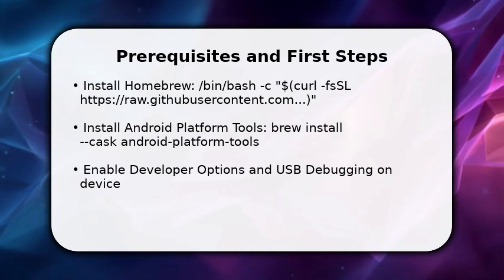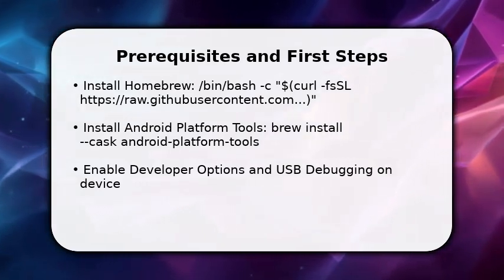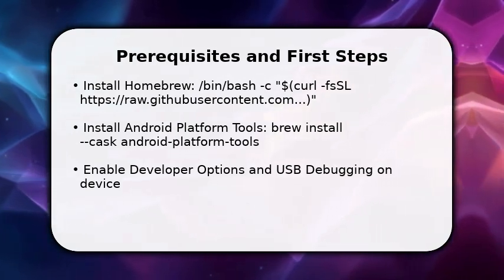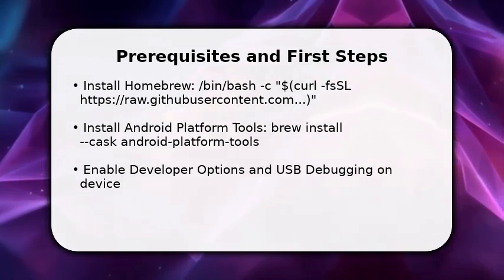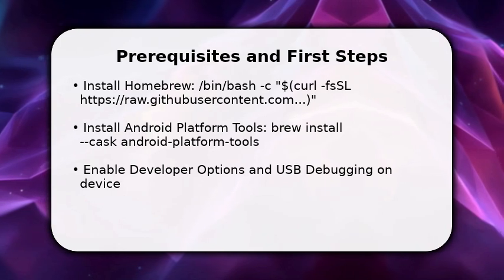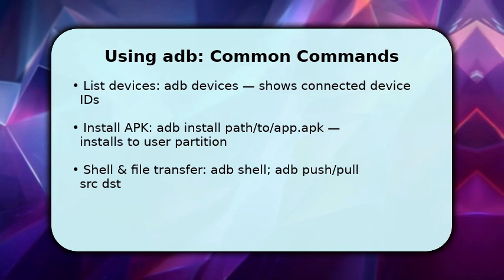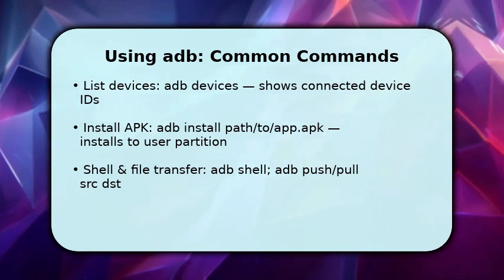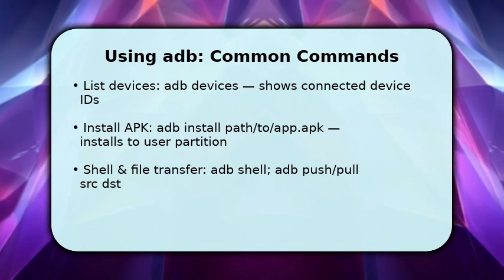How to Use Adb on Mac - Easy Guide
How to Use Adb on Mac - Easy Guide | 🔒 Surfshark VPN Deal — Stay private and secure. $1.99/mo + 3 Months Free ▸

Dive into the world of Android development on your Mac by mastering ADB usage. This step-by-step guide simplifies setting up and executing commands, troubleshooting common issues, and optimizing performance for a seamless experience.

ADB,